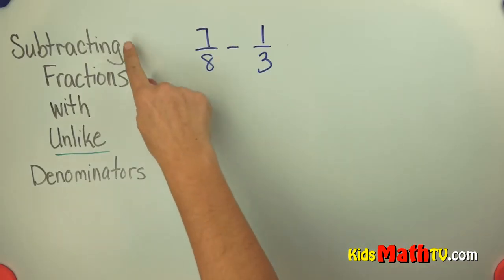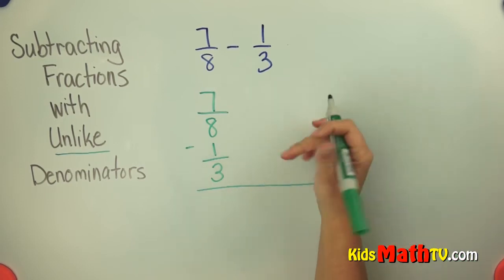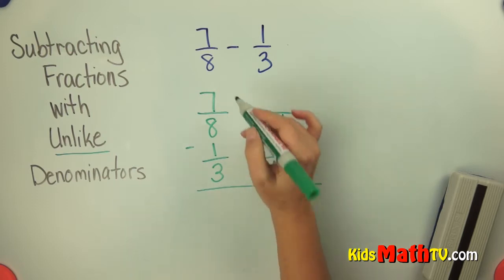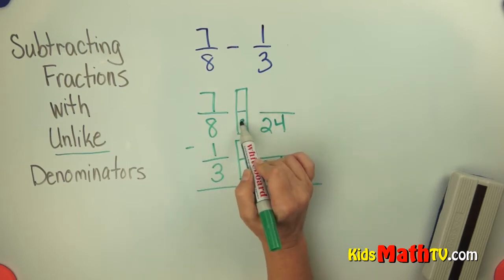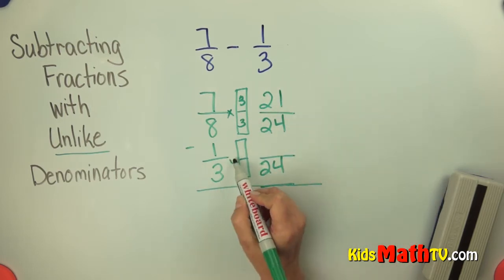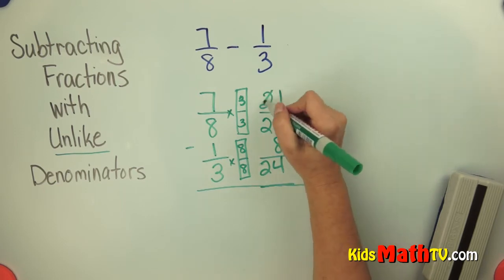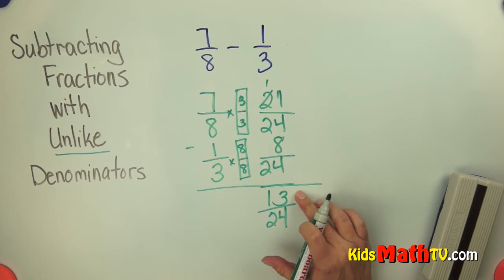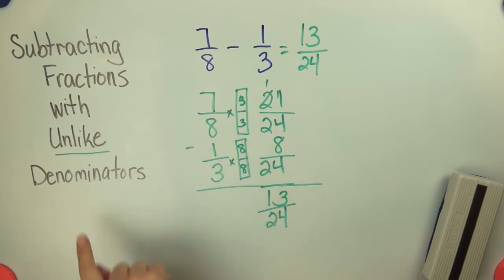Subtracting fractions with unlike denominators examples video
Subtracting fractions with unlike denominators examples video, subtraction of two fractions, how to subtract fractions with different denominators step by step, 4th, 5th, 6th, 7th grade.